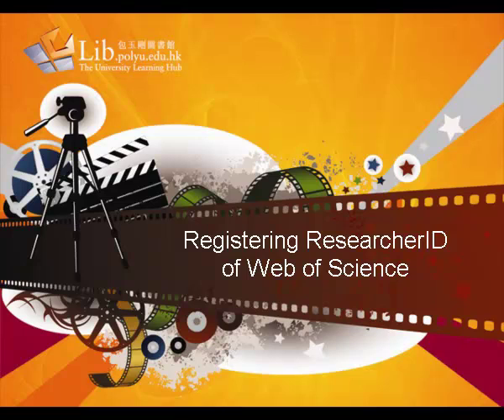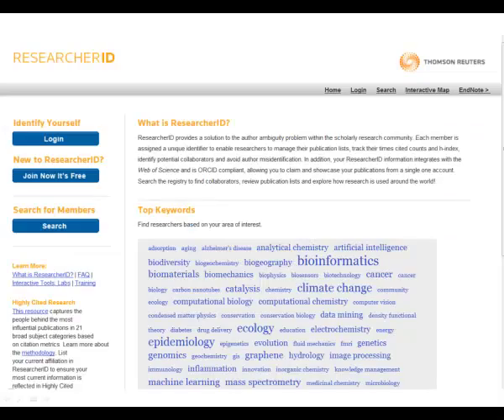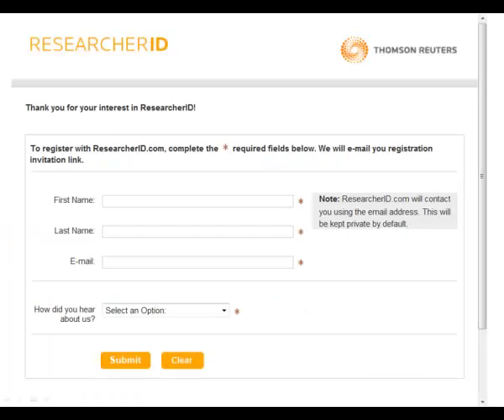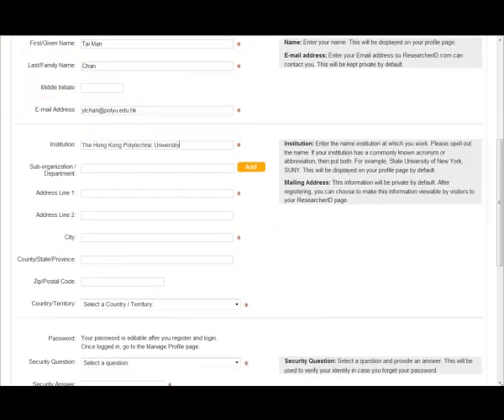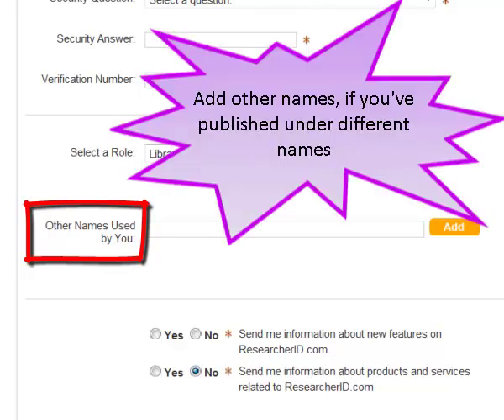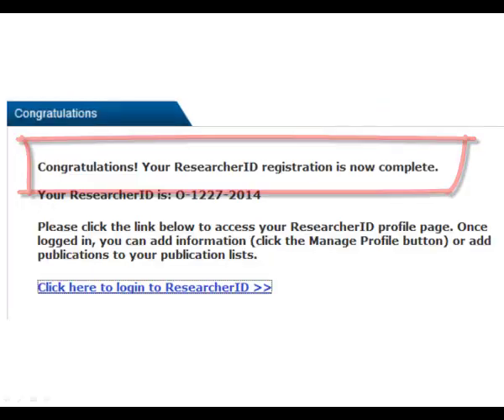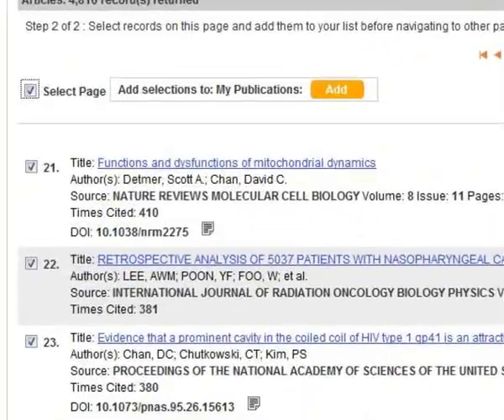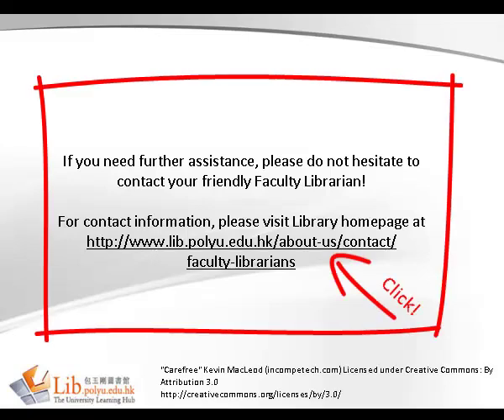Registering ResearcherID of Web of Science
You will learn how to register ResearcherID and add publications to the ID via Web of Science